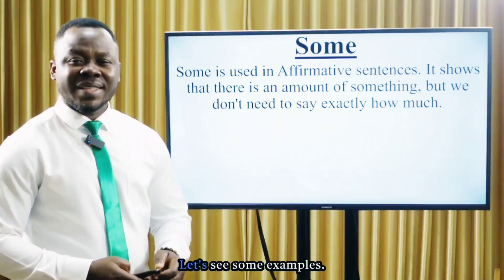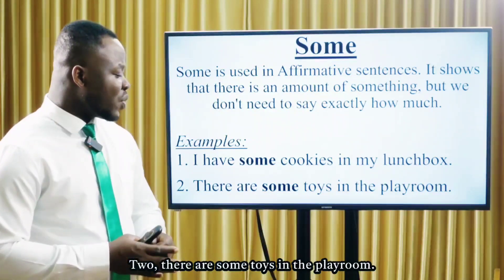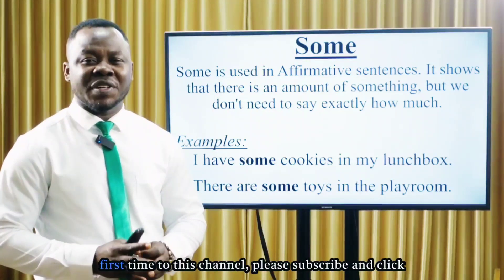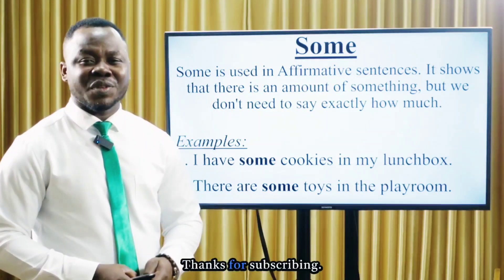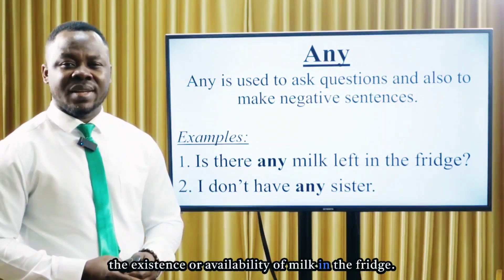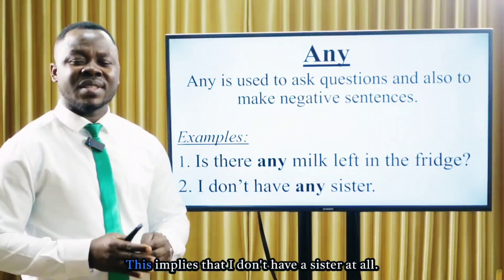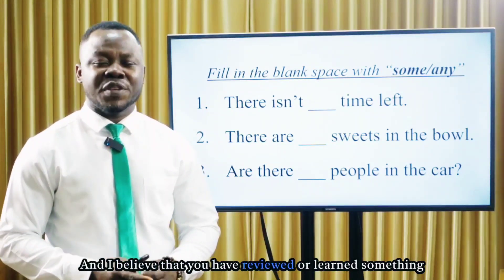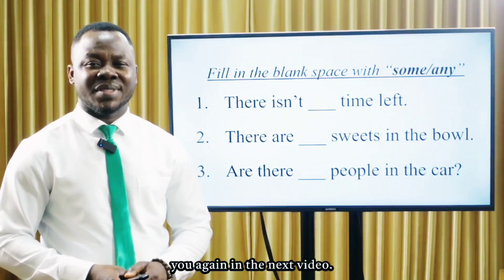Understanding the use of 'Some' and 'Any' | A step-by-step guide to fluency in 'Some' and 'Any'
Perfecting Grammar: Tips for Using “Some” and “Any” Effectively.
Are you struggling with when to use "some" or "any" in English? Look no further!
In this video we’ll delve into these determiners and you will gain clarity on when to use "some" to indicate an unspecified quantity and when "any" is appropriate for questions, negatives, and more.
With clear explanations and helpful examples, you'll soon be using these words with precision and confidence.